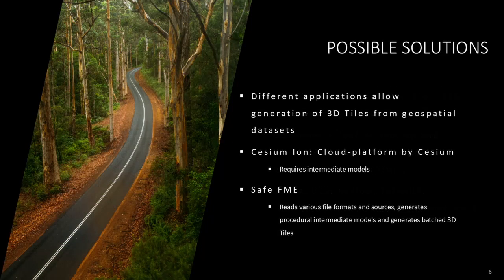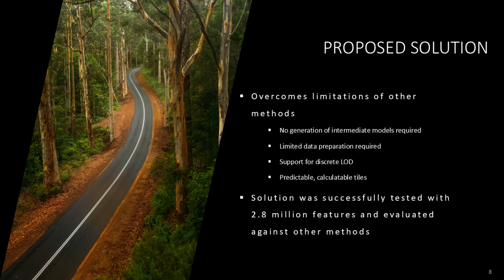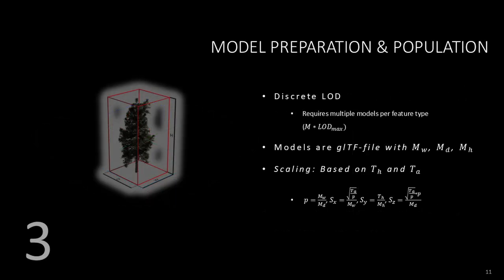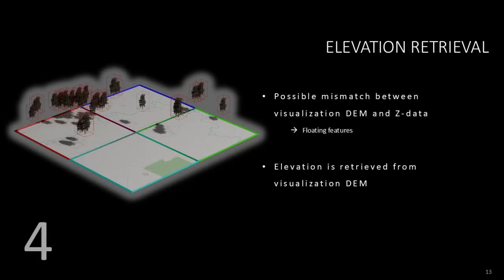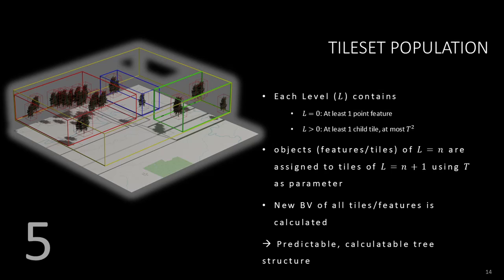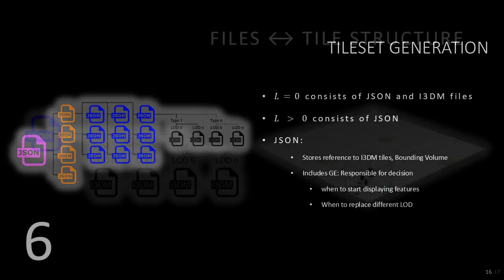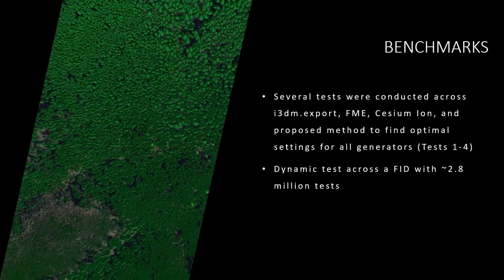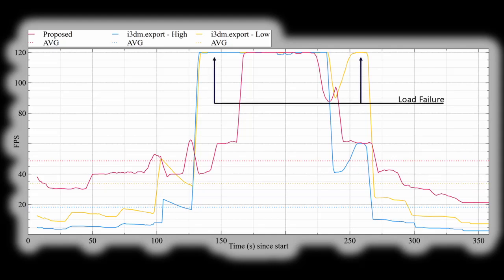Efficient Tiling of Point Features to 3D Tiles With Discrete LOD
With the growing amount of detailed geospatial data, there is an increasing strain on current data infrastructure for processing and storage, leading to a shift toward cloud-based solutions. 3D Tiles were developed to visualize geospatial data and deliver high-quality, interactive visualizations to users over the Internet. However, there is a lack of direct methods to generate 3D Tiles from point features. This paper introduces a novel
 method for generating high-fidelity, very large-scale 3D Tilesets directly from geospatial point features. Our approach consistently produces 3D Tiles with well-defined levels of detail and handles any quantity or type of feature without restrictions. Additionally, it allows for partial updates of the Tileset in response to data changes, improving the efficiency of visualization. Our paper provides a thorough comparison of our procedure with existing methods, demonstrating its advantages and effectiveness.